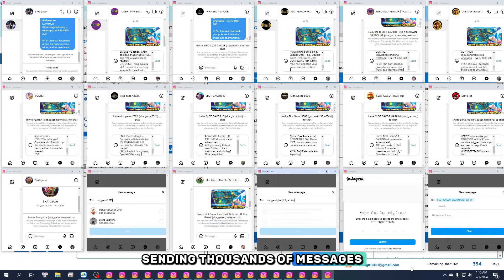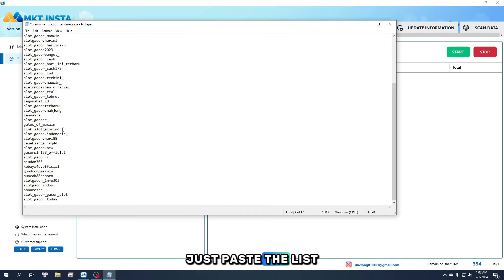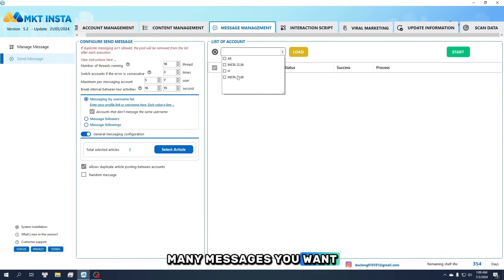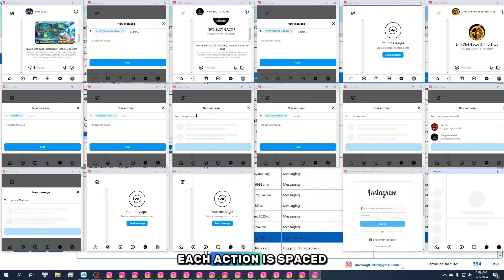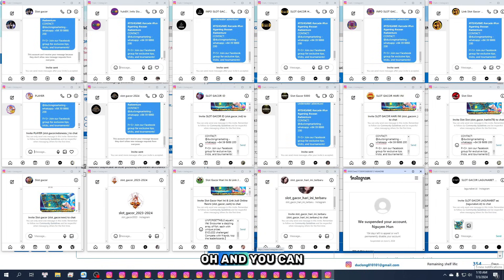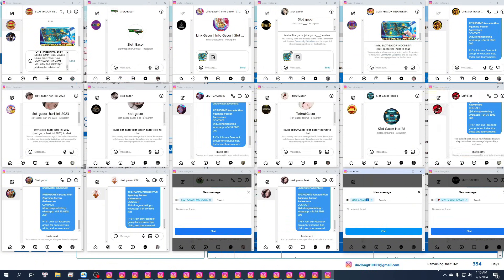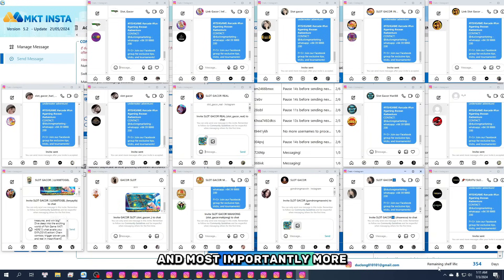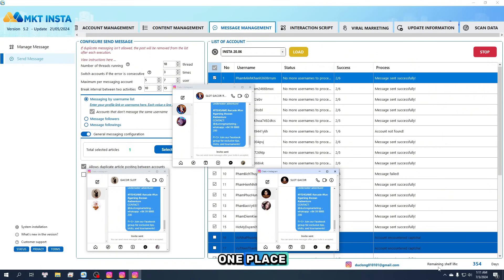Auto Send Message Instagram with Mass DM Tool | Best Instagram Automation Software 2025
Instagram DM Tool - The most powerful automation software for sending mass DMs on Instagram in 2025. Automate direct messaging to followers, target users, or custom lists. Boost engagement, outreach, and conversions with just a few clicks. Perfect for digital marketers, influencers, and eCommerce businesses.

💡 Contact Duc Long Marketing for installation & full software support!